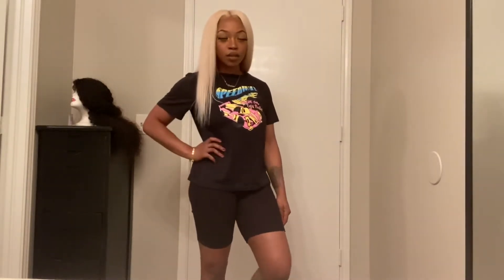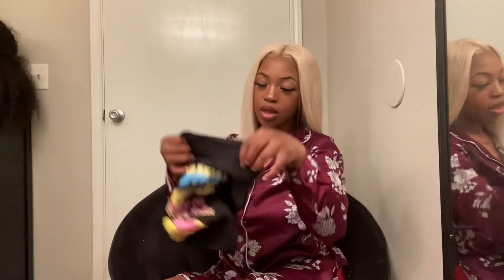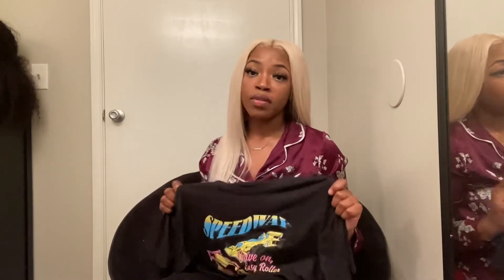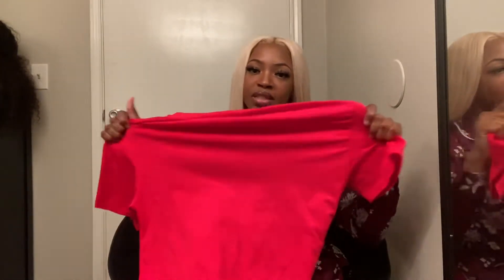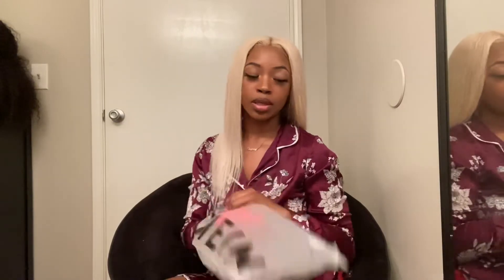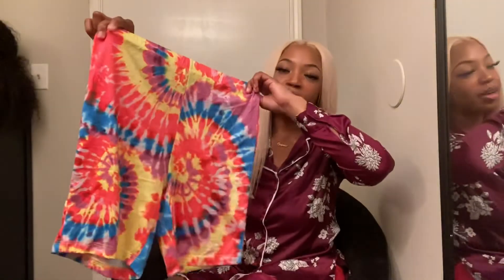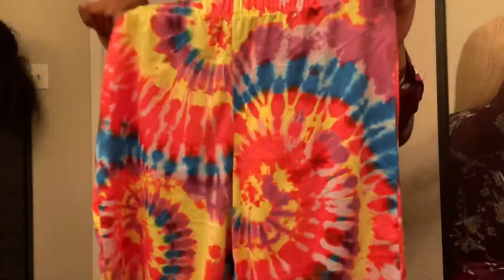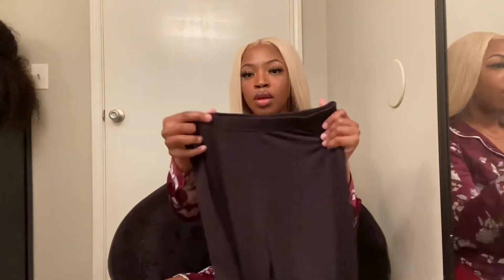MINI SHEIN (TRY ON) HAUL| AFFORDABLE CLOTHING COMPANY!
“For we live by faith, not by sight.”
-2Corinthians 5:7